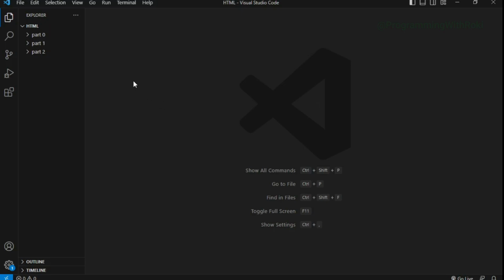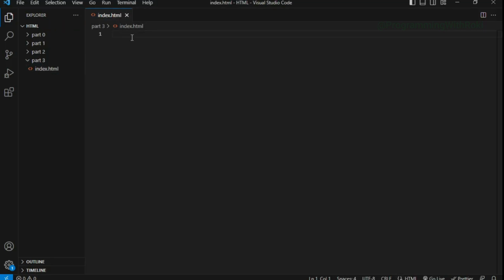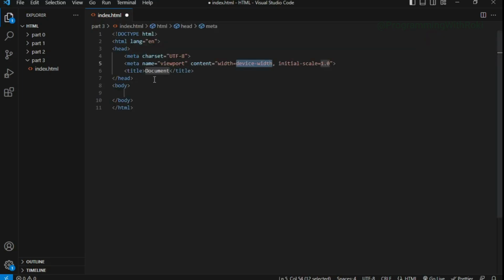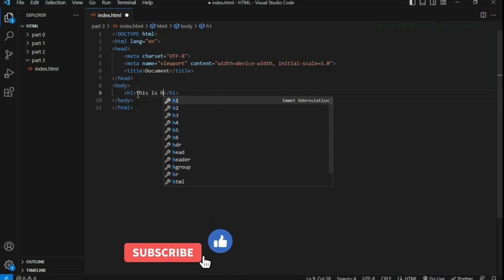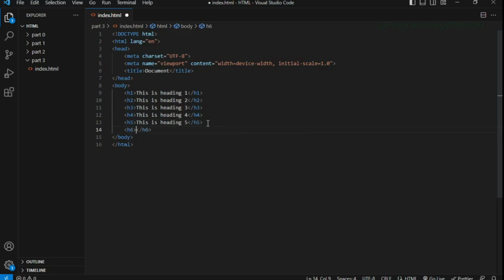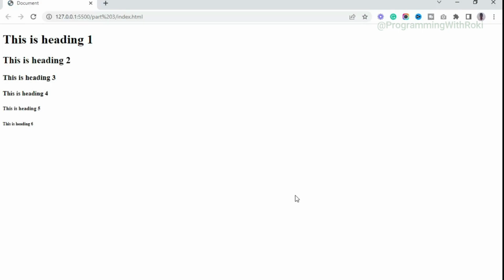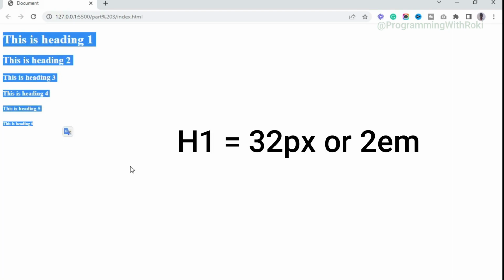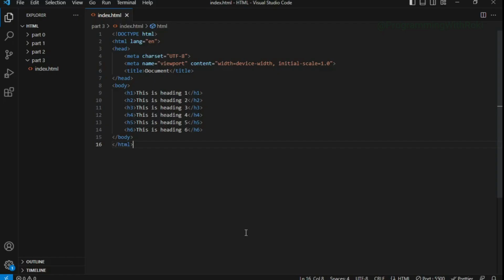HTML Tutorial Part 3 - HTML Headings | Frontend Development Tutorial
In this video, we provide an extensive guide on HTML headings, covering everything you need to know. Whether you're a beginner or an experienced web developer looking to enhance your HTML skills, this video is for you.

HTML headings are crucial for structuring and organizing content on web pages. They not only establish visual hierarchy but also contribute to accessibility and search engine optimization (SEO). Throughout this tutorial, we delve into the ins and outs of HTML headings, including their different levels, proper usage, best practices, and common pitfalls to avoid.

By the end of this tutorial, you'll have a comprehensive understanding of HTML headings and the ability to use them effectively in your web projects. Whether you're building a personal blog, an e-commerce site, or a corporate website, mastering headings is a vital skill that enhances the quality and user experience of your web content.

Join us on this learning journey as we unlock the power of HTML headings together!

Checkout Popular Products:
Microphone(RØDE NT-USB)
Microphone (RØDE Wireless)
Camera (Canon EOS Rebel T7)
Monitor(SAMSUNG 27”)
Monitor(SAMSUNG 49” Curve)